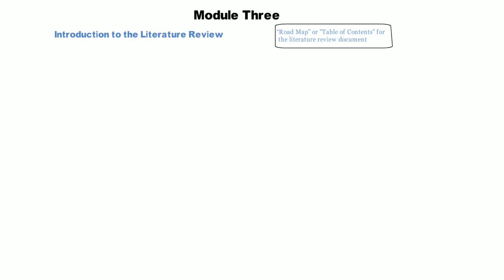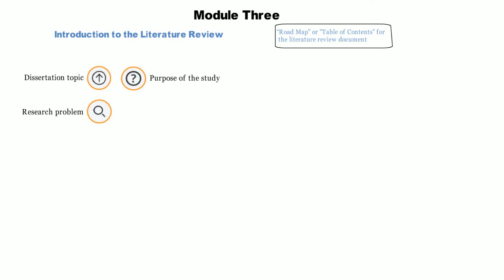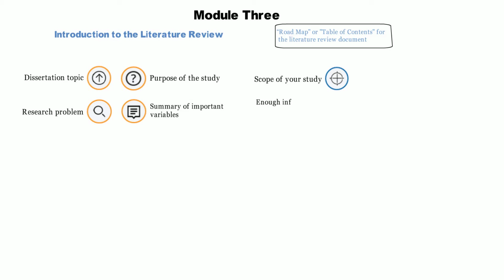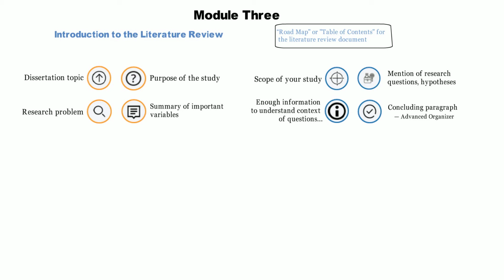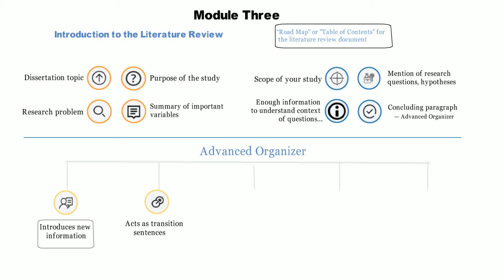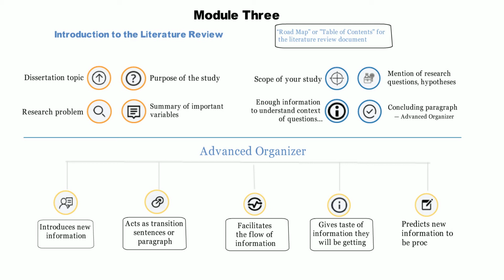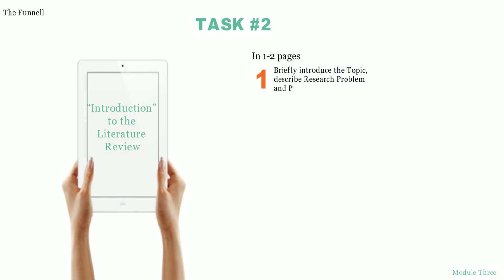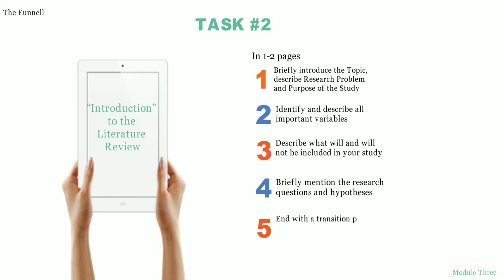Whiteboard Video (eLearning)